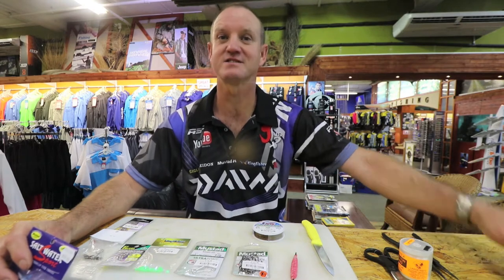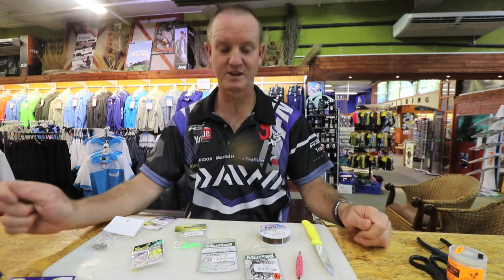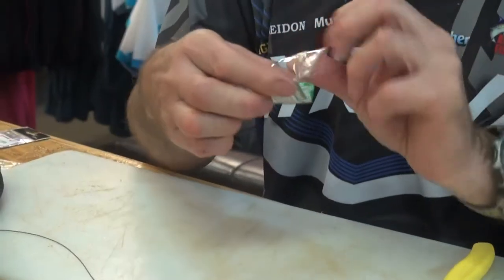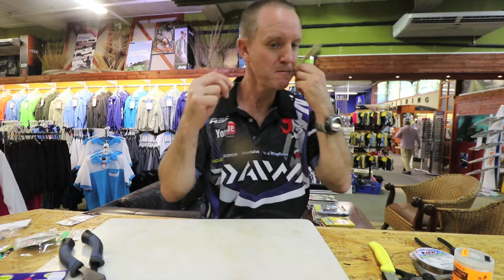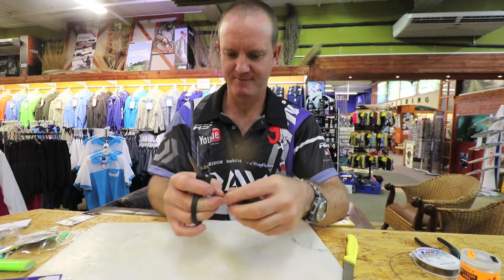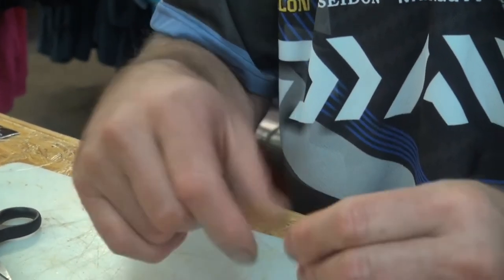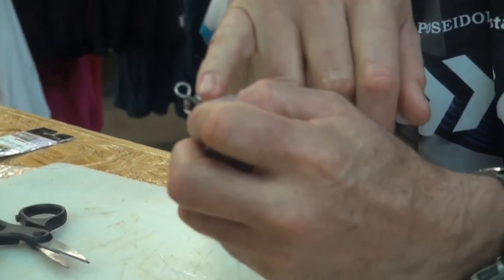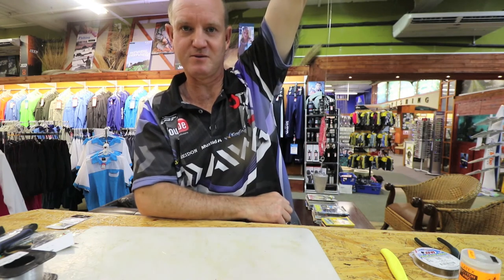Grey Shark Trace for Long Distance Casting | ASFN Baits & Traces